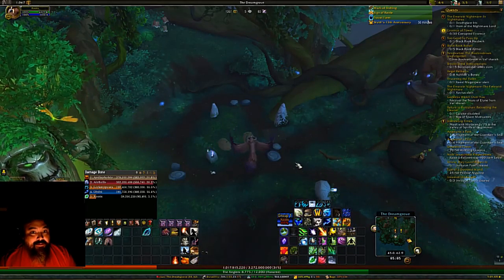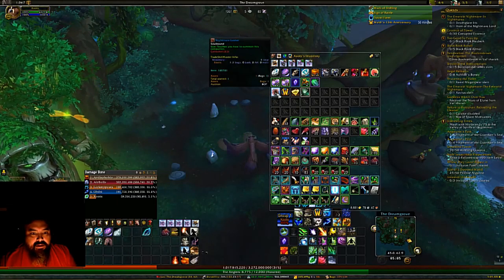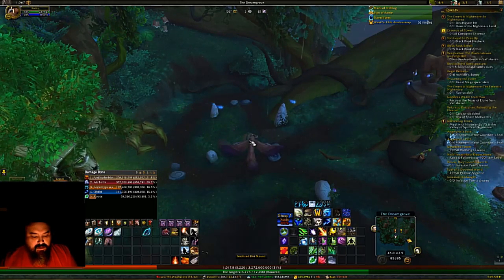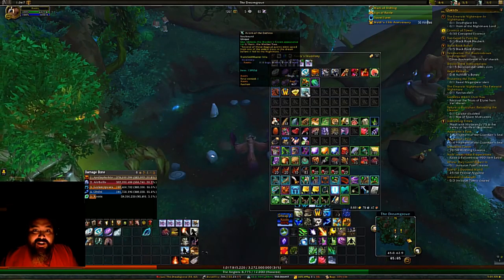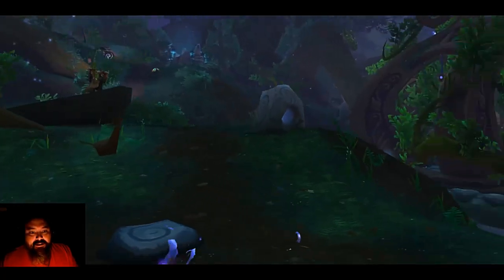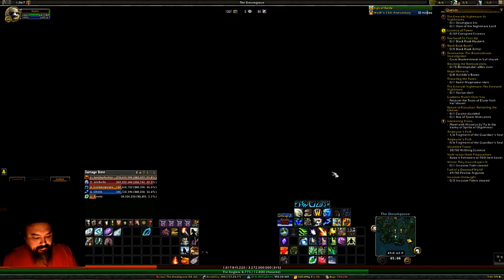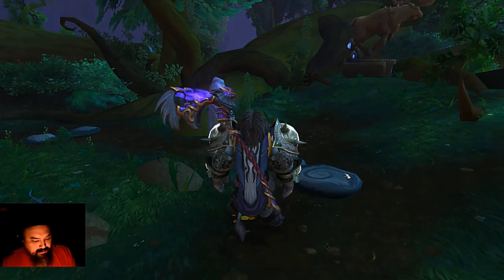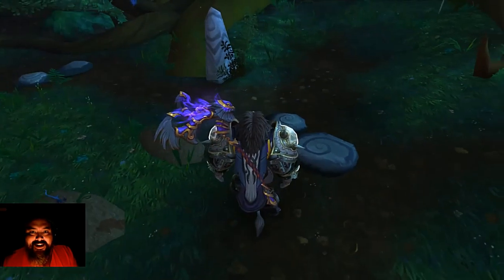I got my Druid Resto weapon hidden skin!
The Druid Resto artifact weapon hidden skin, Acorn of the Endless, dropped for my druid Xoots!!